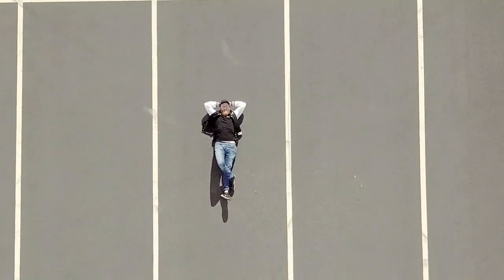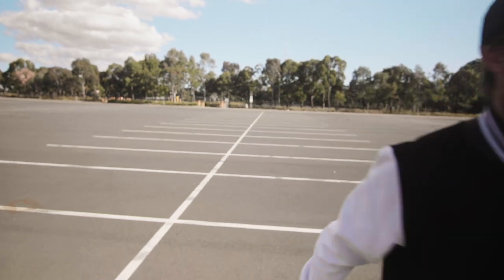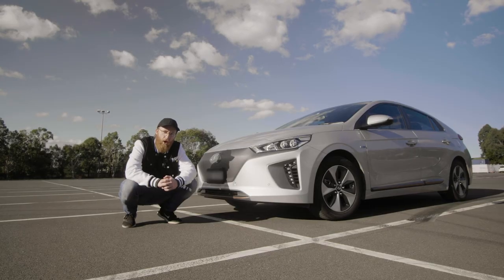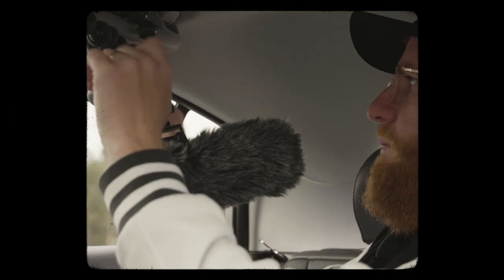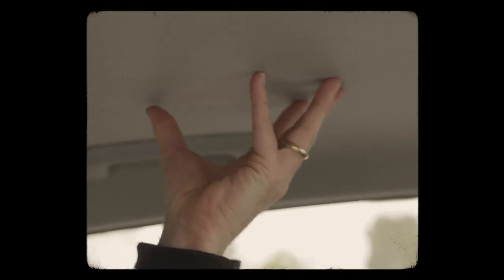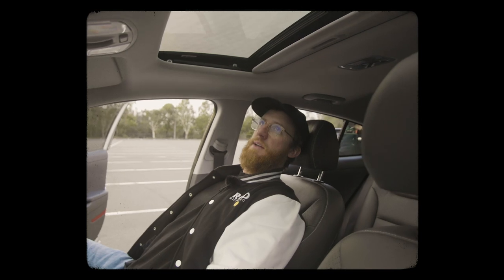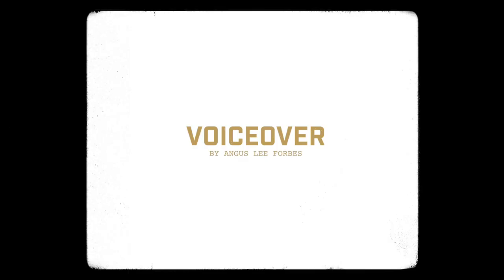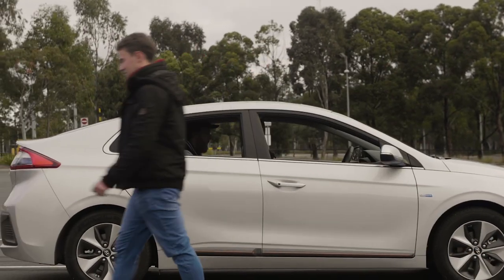How to Record Audio and Vocals In A Car | Audio for Film 101 - Episode 4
Welcome to Audio for Film 101! An all new series from RØDE Microphones, aimed at helping you get the best recording results for your next video or film.

This series will be helpful for any filmmaker that is looking to improve their audio or get the best out of their sound equipment, specifically microphones from the VideoMic range.

In this episode, Angus demonstrates how you could turn your car into a portable vocal studio, ready to capture great sounding voice overs!

For more in-depth info on this topic check out our full blog post

Join us on this series, as we share tips, tricks and hacks to get better sound!